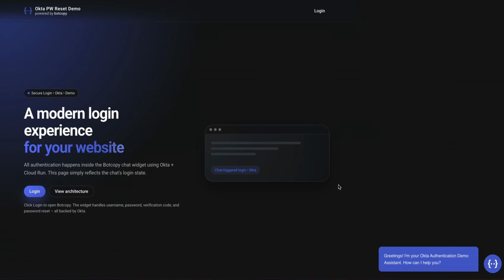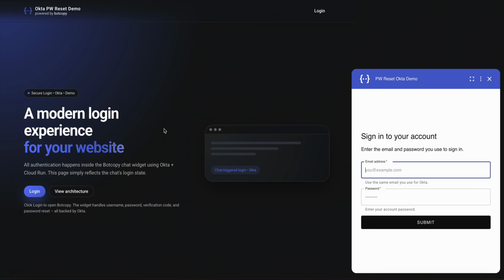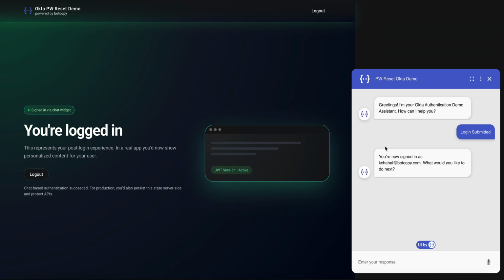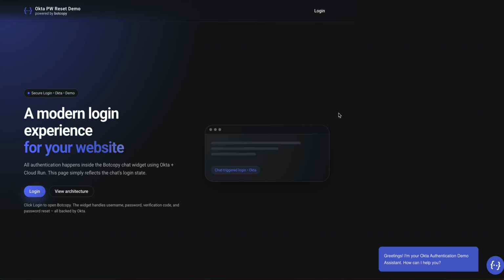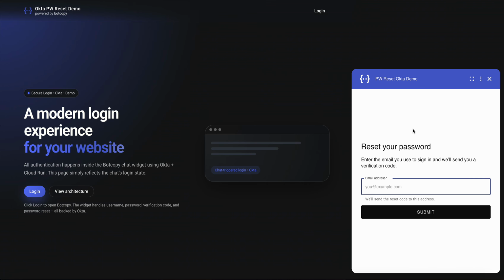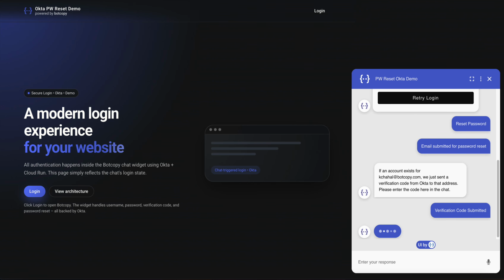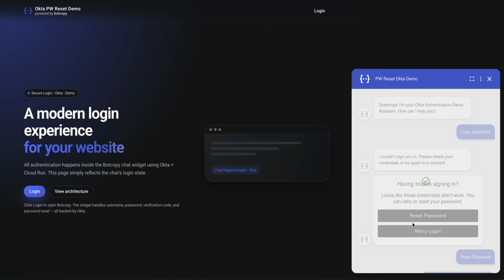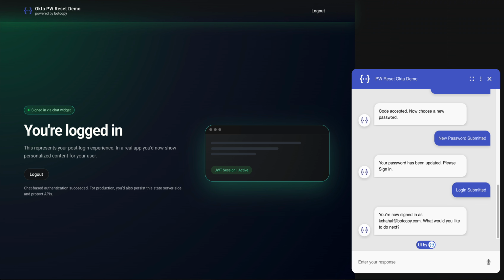Okta + Botcopy: Conversational Authentication & Password Recovery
Identity as a conversation. See how Botcopy leverages Okta’s IDX API to manage the entire authentication lifecycle—login, MFA, and recovery—inside a single chat interface.

Features:

Conversational Login: Ditch the traditional forms for a guided, headless experience.

Self-Service Recovery: Managing Okta password resets without leaving the widget.

Session Sync: Keeping your web apps and chat agents perfectly synchronized.

Why Okta? Perfect for agencies using a "Best-of-Breed" SaaS stack who need neutral, secure identity.

Chapters:
0:00 The Future of Login: Conversational Auth
0:50 Okta API & Cloud Run Security
1:40 Handling Password Recovery (IDX Flow)
2:30 Success: Site State Synchronization